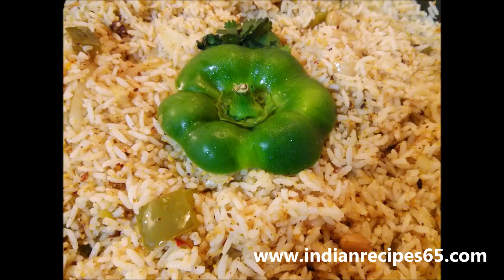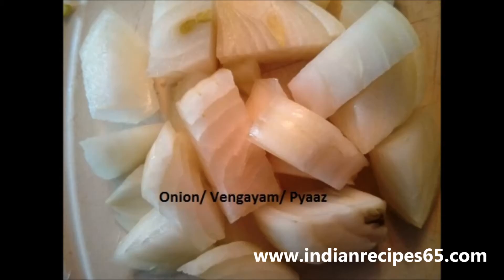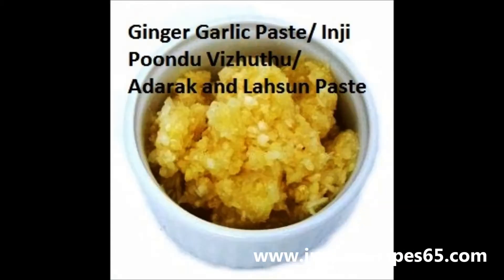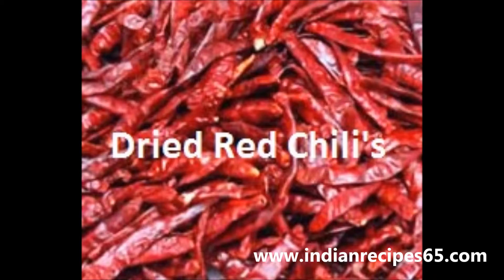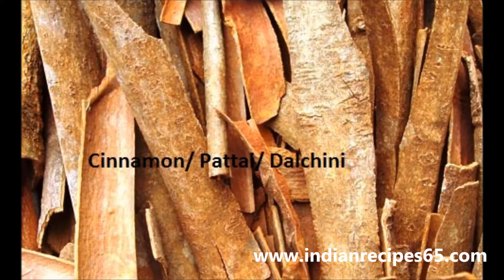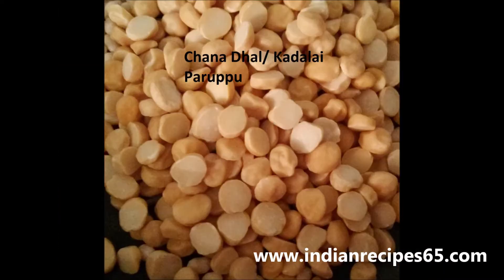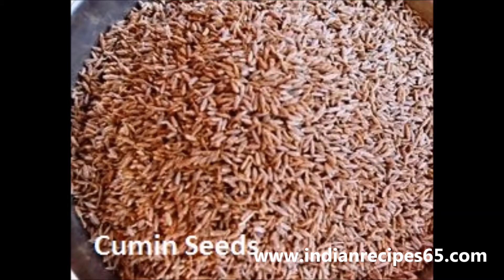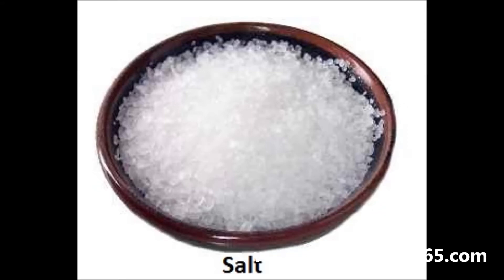Capsicum Rice Recipe